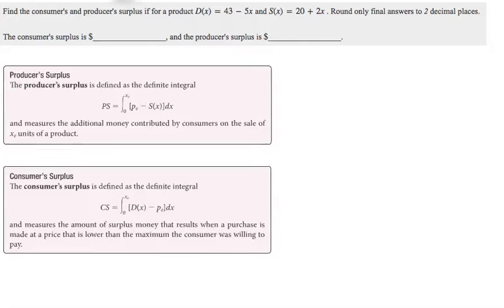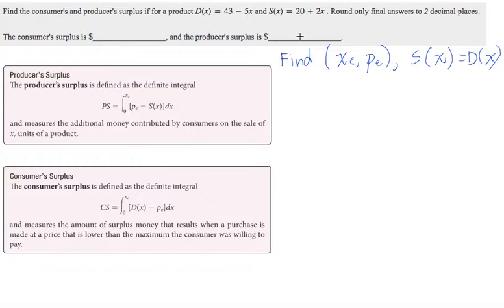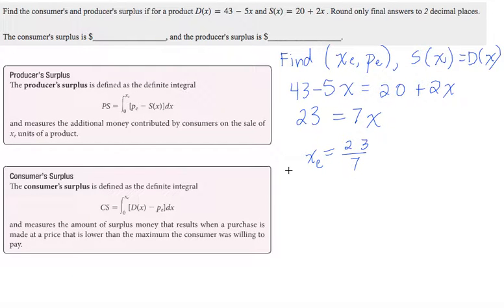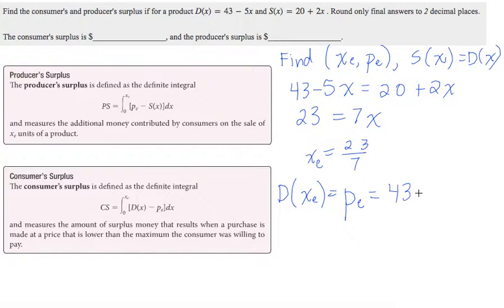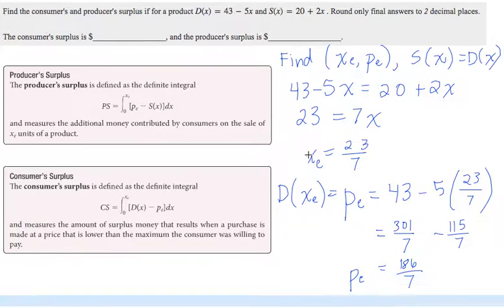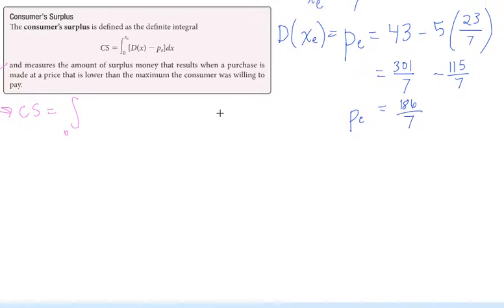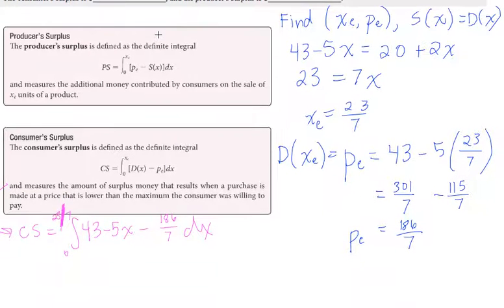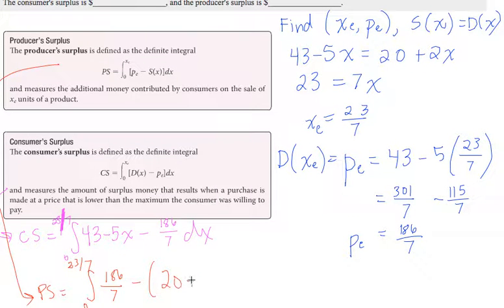Finding Producer's Surplus and Consumer's Surplus Given Supply and Demand Functions